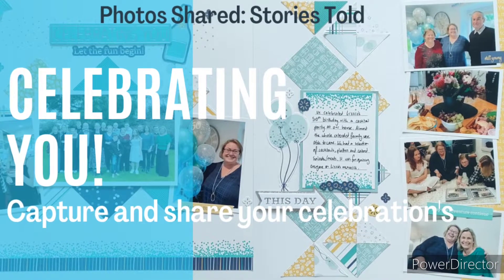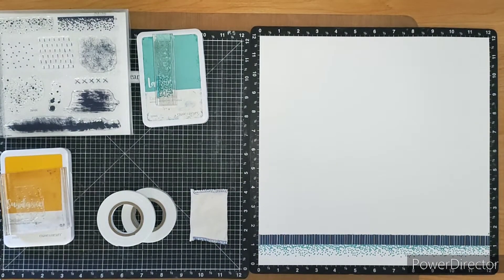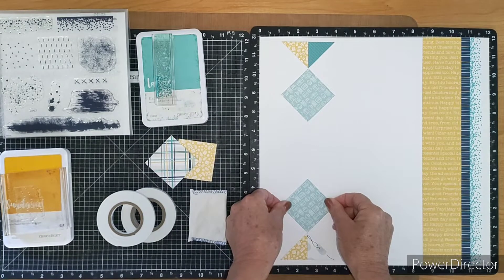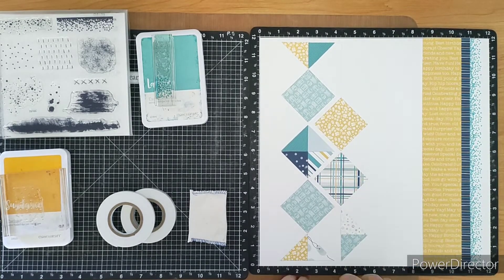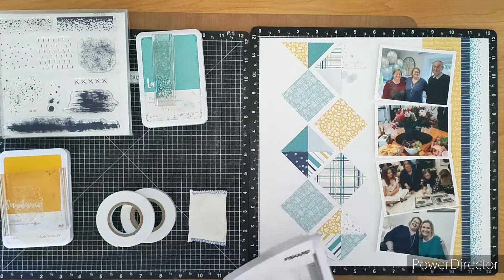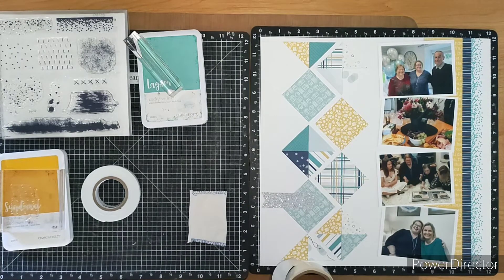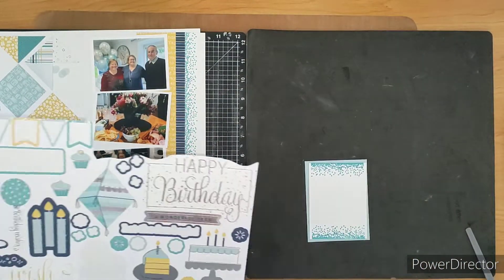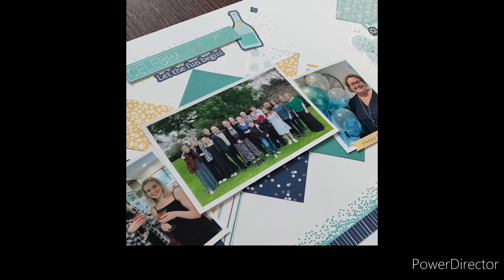Capture and share your celebration's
Using the 'Celebrating You' collection, see how easy a layout comes together. Use stamping for accents and enjoy layering up embellishments with the exclusive shimmer/acrylic pairing. Get hold of your own 'celebrating you' kit and let the fun begin!!